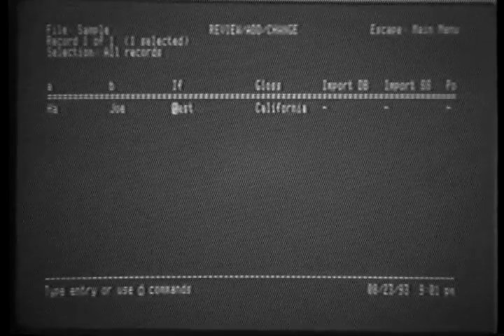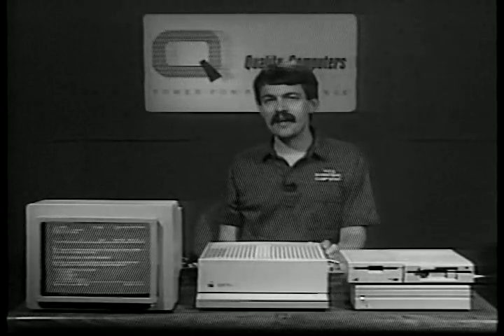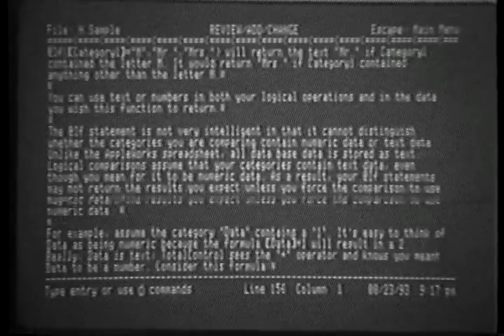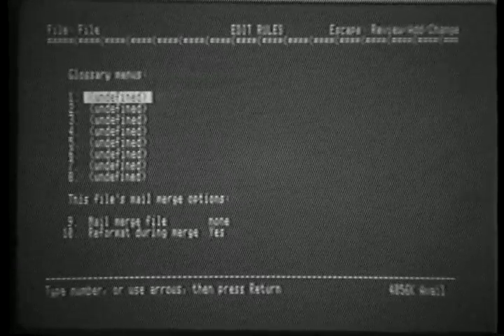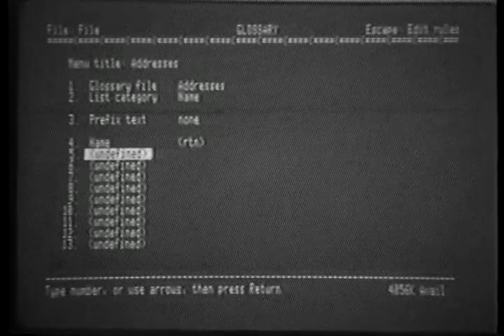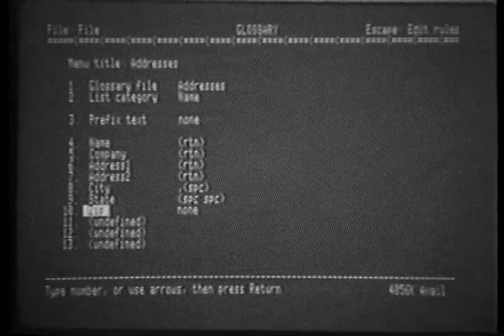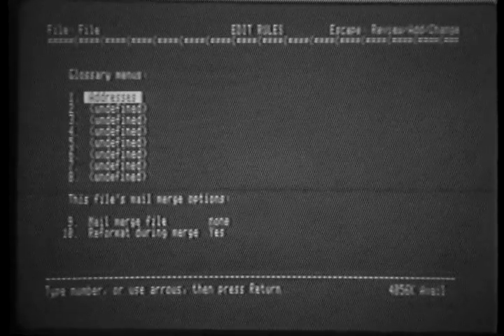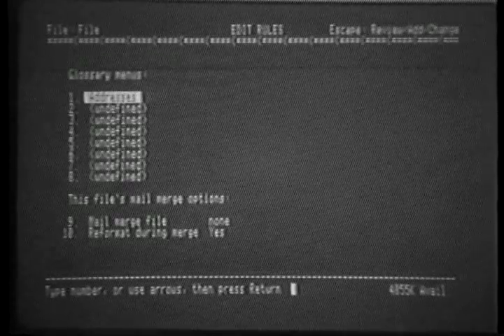Exploring AppleWorks 4 (5/11)